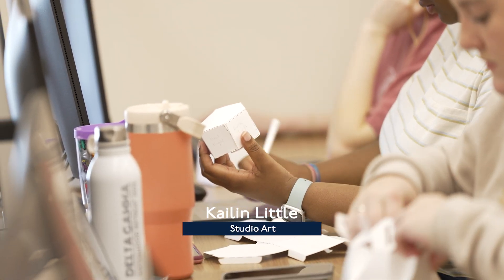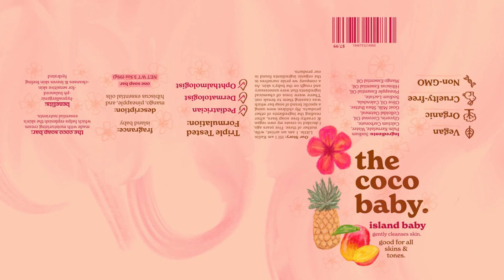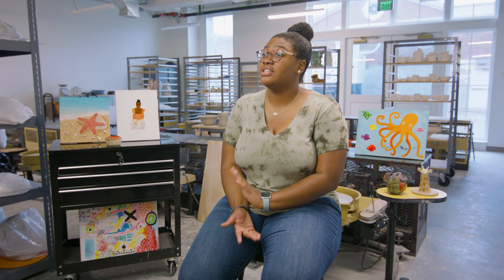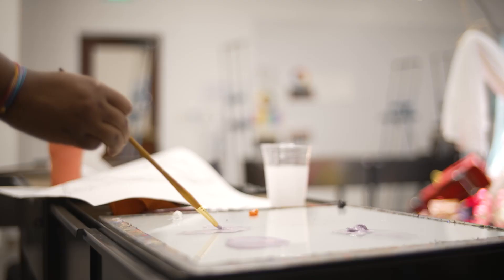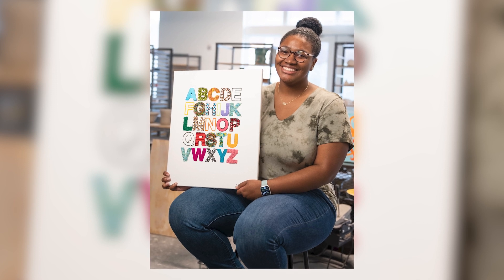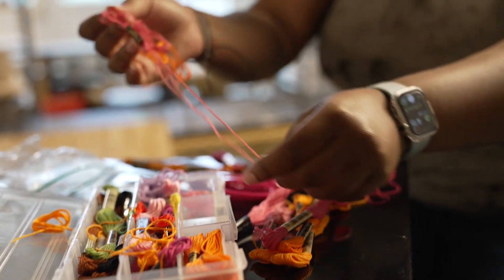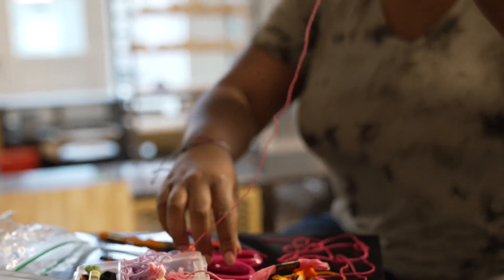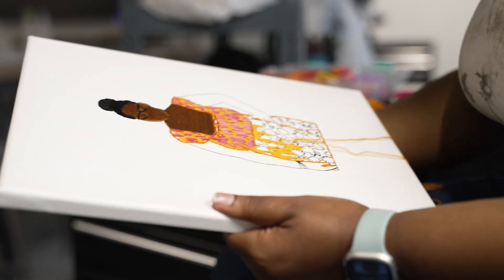Teaching and Studio Art with Kailin Little